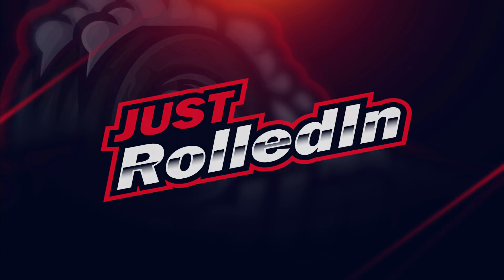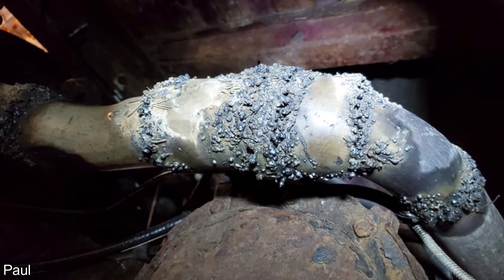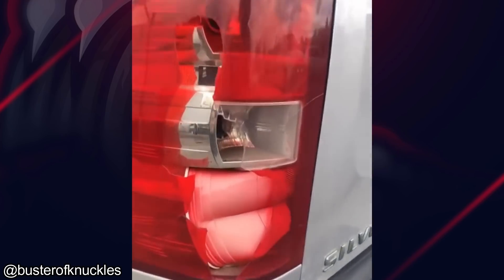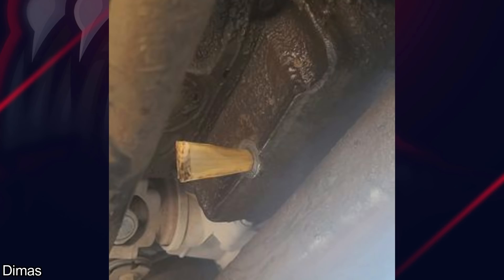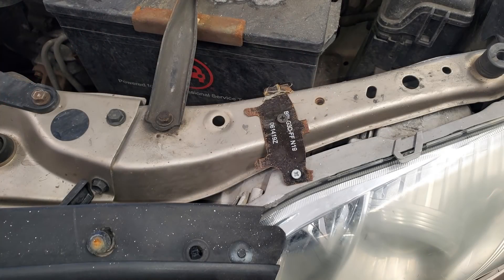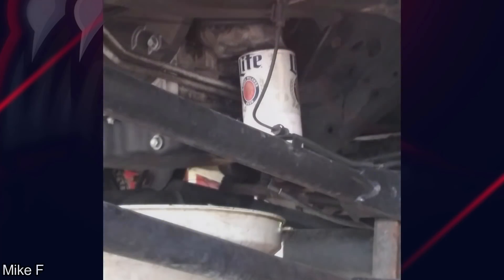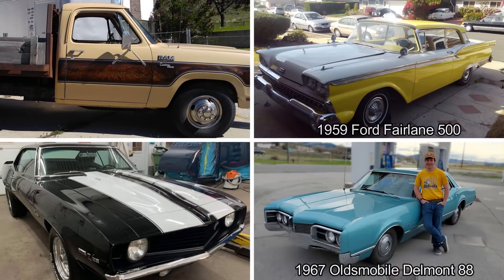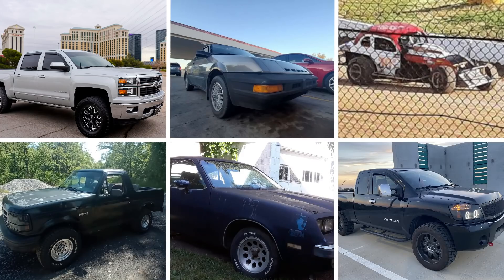Customer States Another Shop Failed To Fix Their Exhaust | Just Rolled In